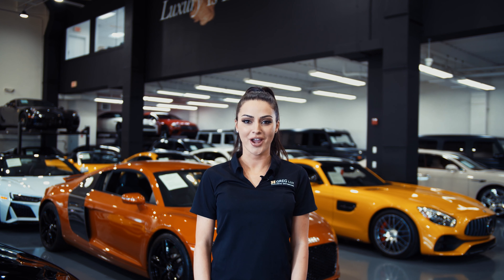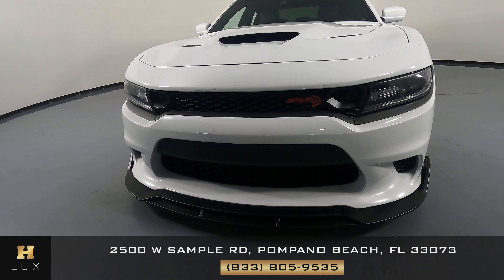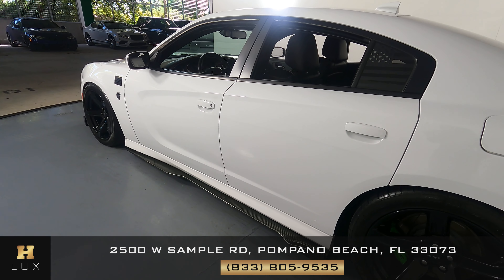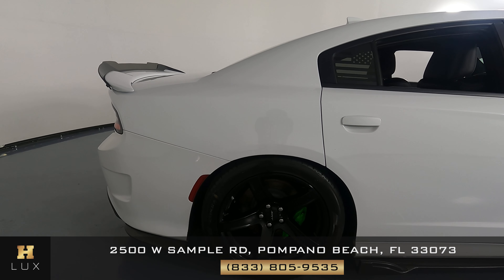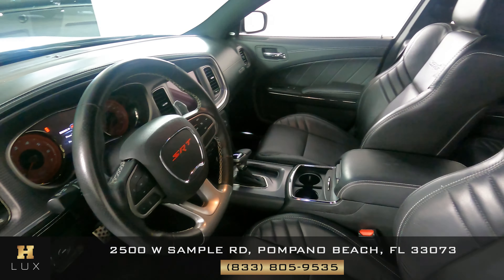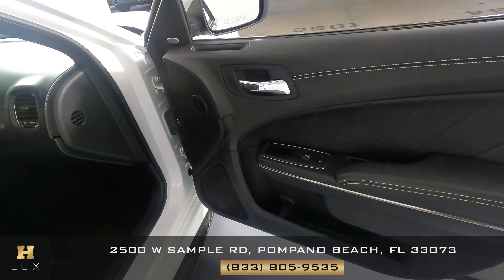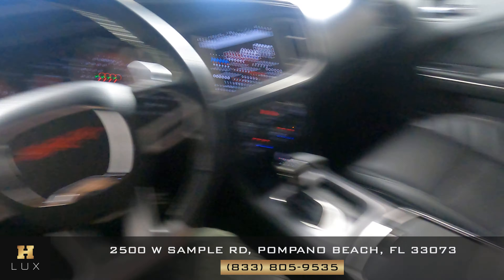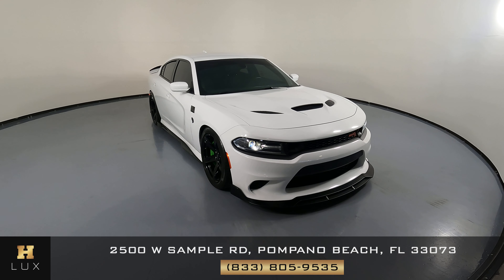2019 DODGE CHALLENGER HELLCAT SRT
2C3CDXL90KH685673